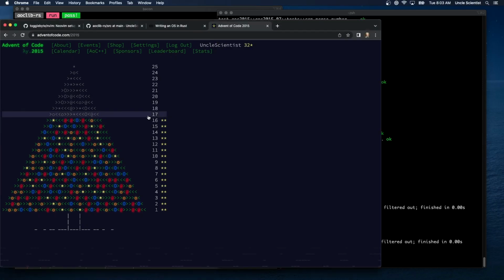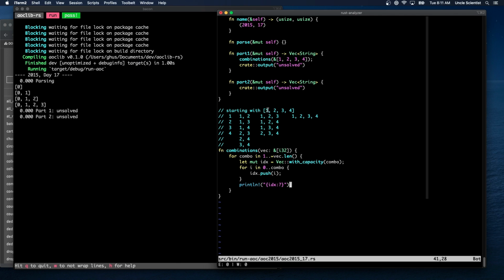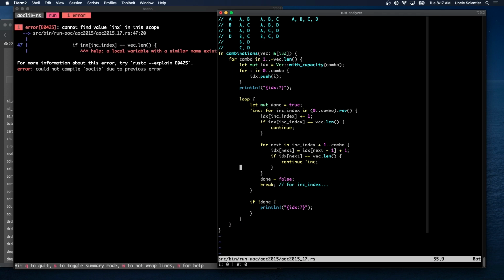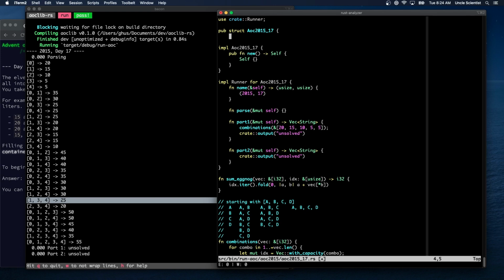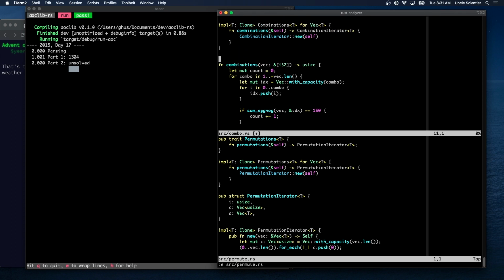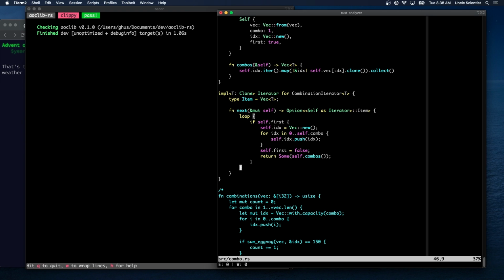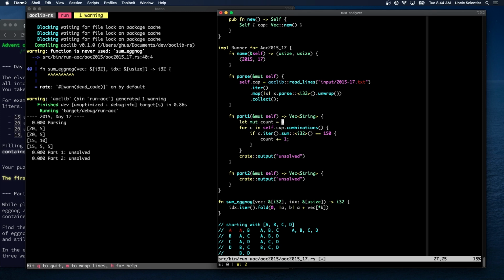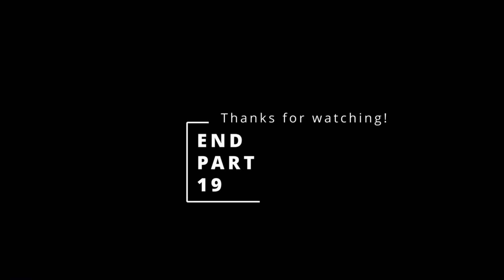[Rust Programming] Advent of Code - Combinations, and 2015 Day 17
0:00 Intro
3:09 Part 1
23:09 Combination Utility Iterator
38:15 Part 2
41:43 Cleanup